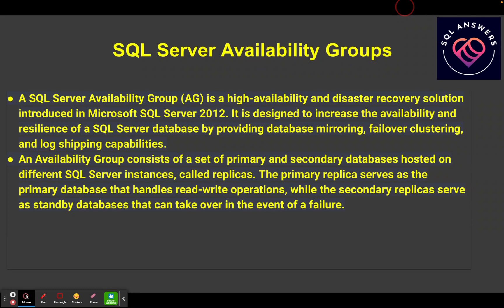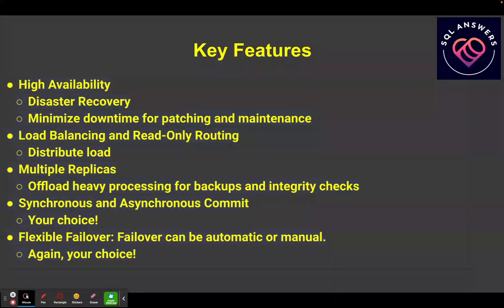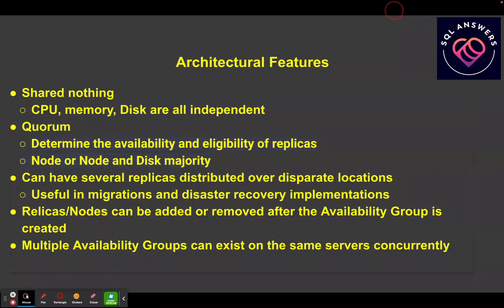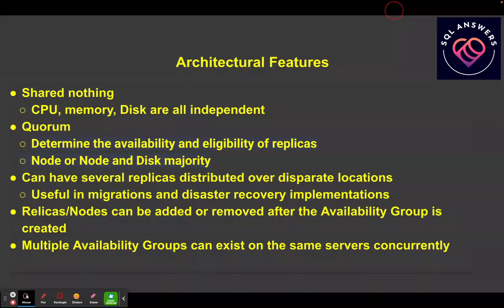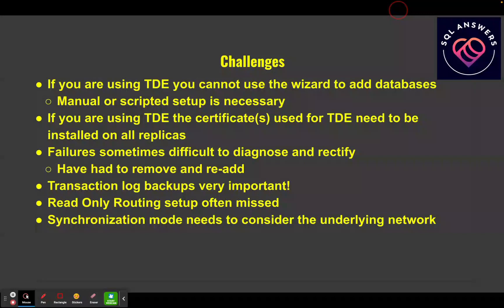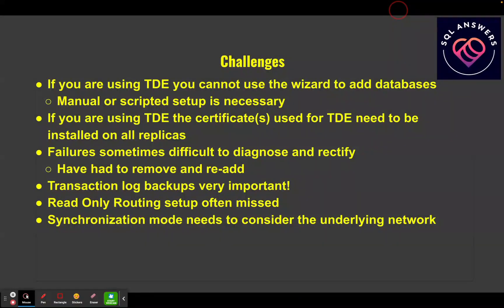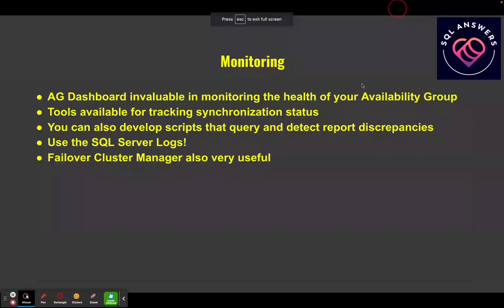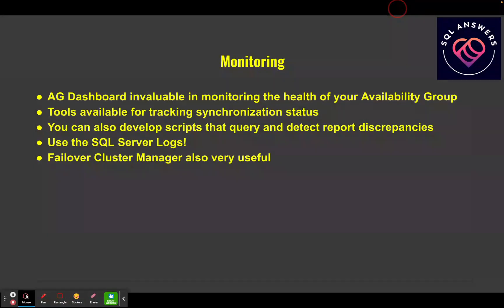SQL Server Always On Availability Groups - An Introduction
This video introduces SQL Server Always On Availability Groups! We discuss what they are, the general architecture, how they can be used, how to create, and some of the nuances.

Join my SQLAnswers skool - an online community with direct access to myself and other Data Pros!

If you would like to submit a question please drop it below!